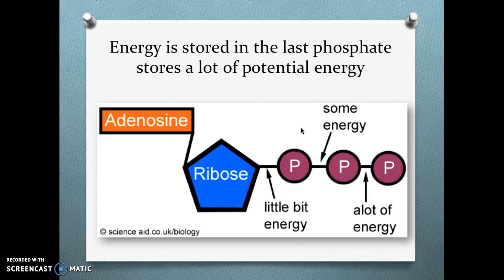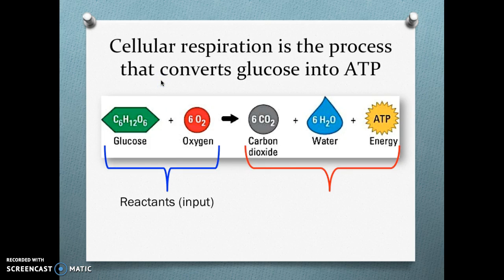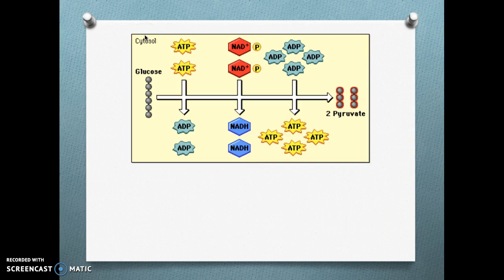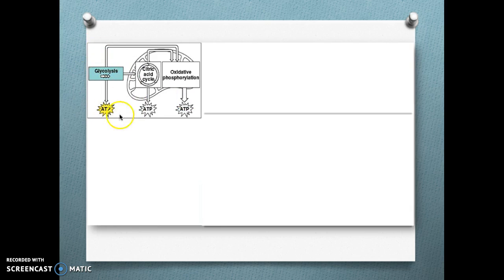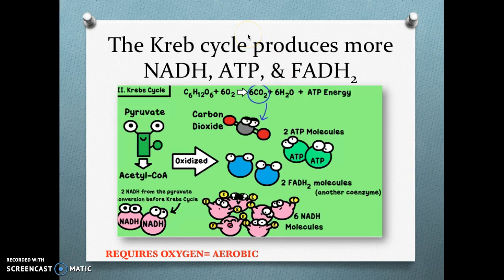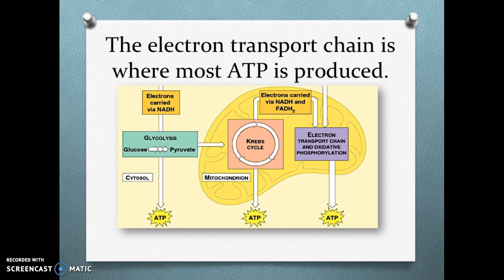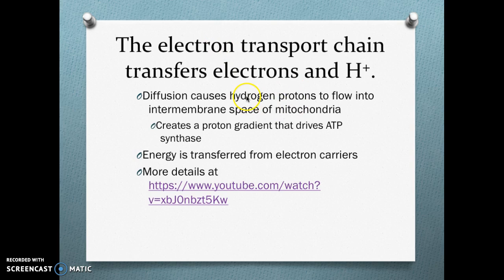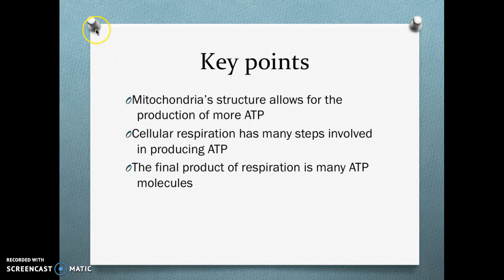Cellular respiration & Mitochondria